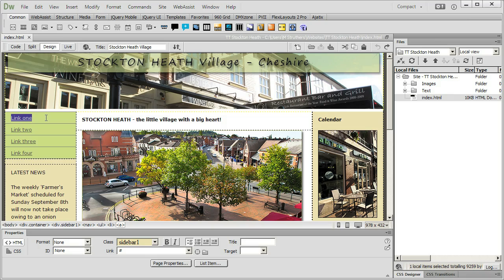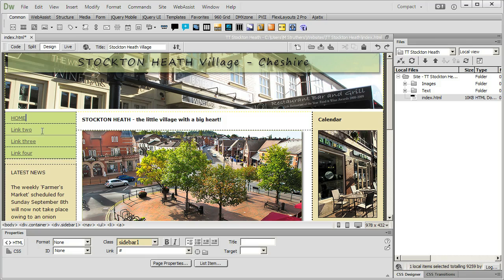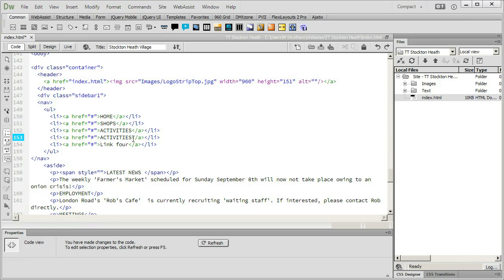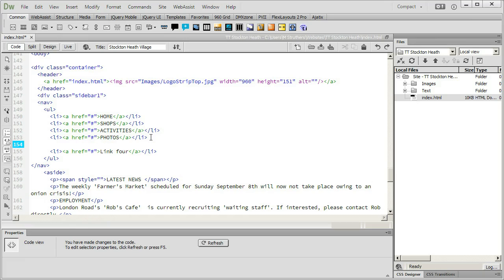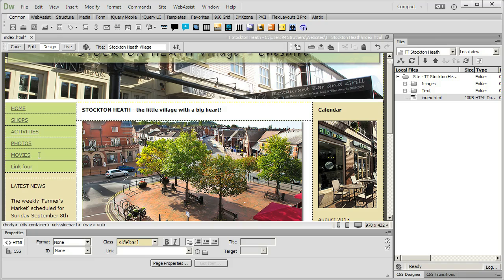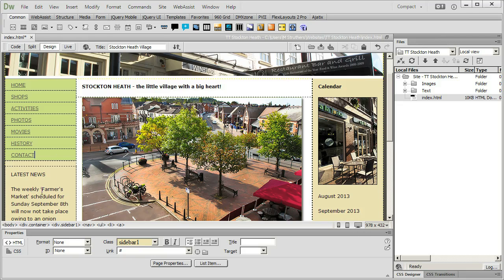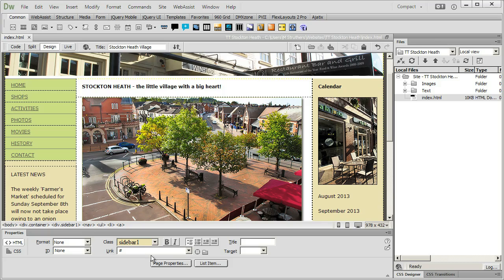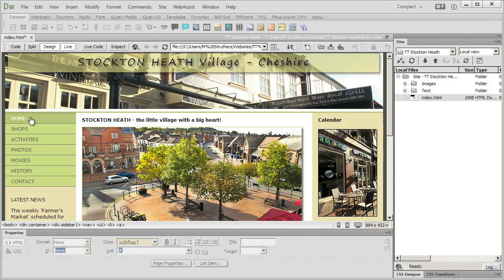Adobe Dreamweaver Training (Adapting the Navigation) Part 29 of 51